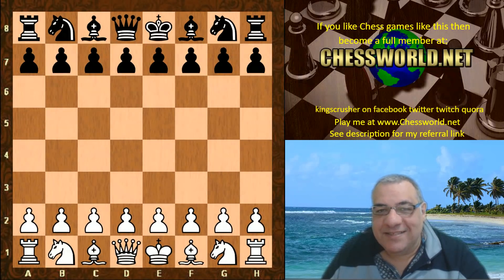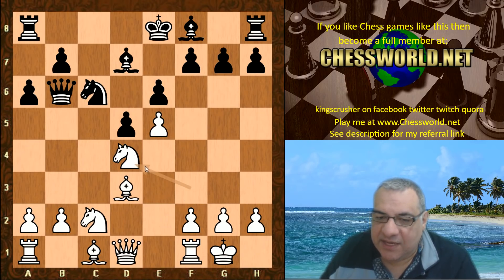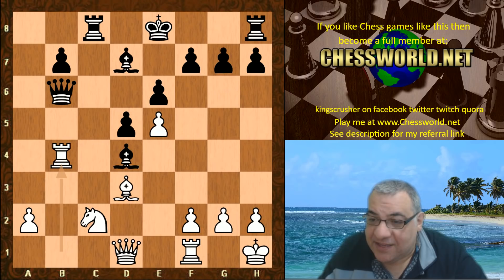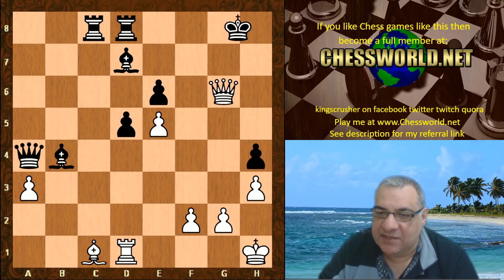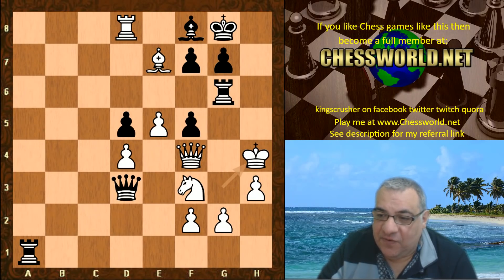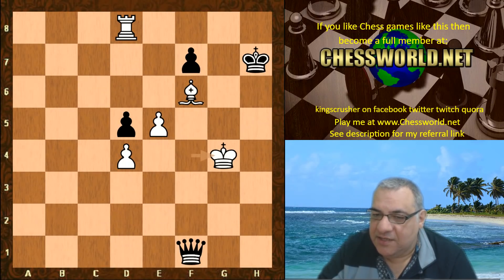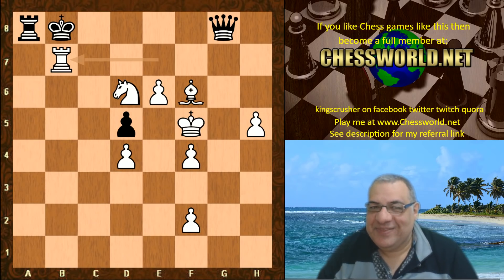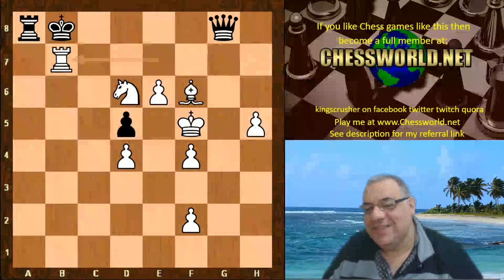Rapidly Evolving Leela plays a beautifully stunning Queen Sacrifice vs Stockfish 10